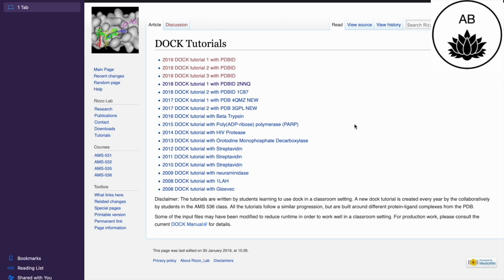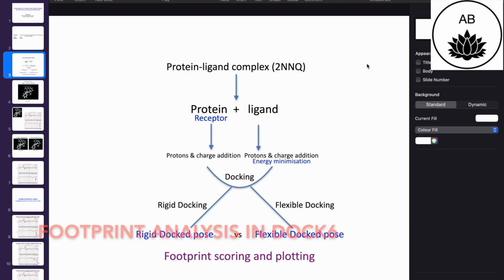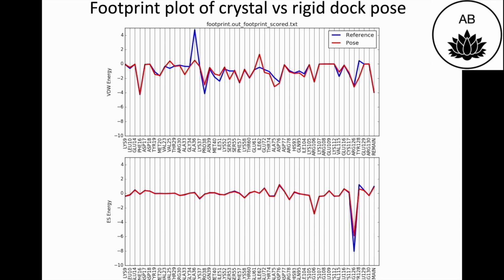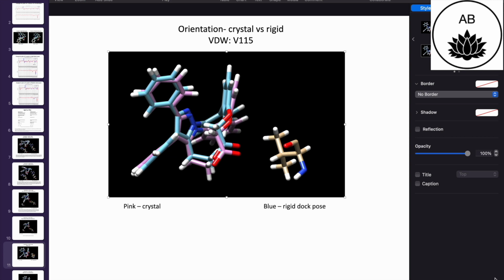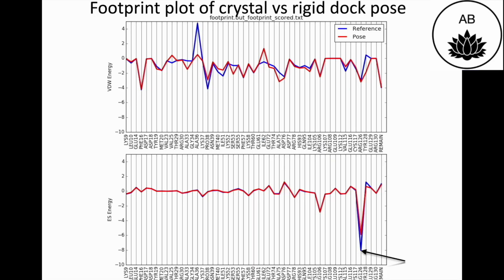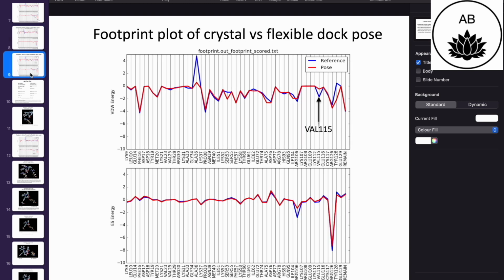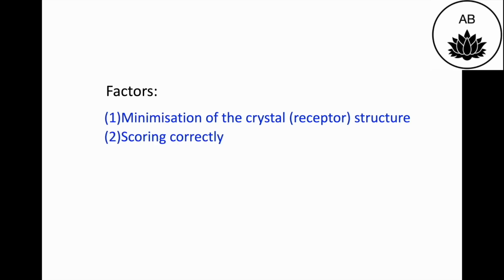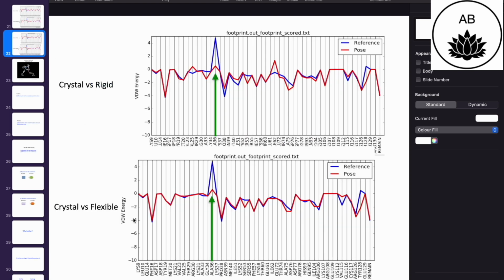Rigid Docking vs Flexible Docking: Comparison of energy trajectory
This video presents part of all the work that I did during my first lab rotation at Stony Brook University in the timeframe of Aug2018-Nov2018.

The PI of the lab (where this work was done) however was undecided on whether to accept a PhD student in his lab at that point of time.

This video is copyrighted under standard YouTube license.
Reuse (in any form) is NOT allowed.